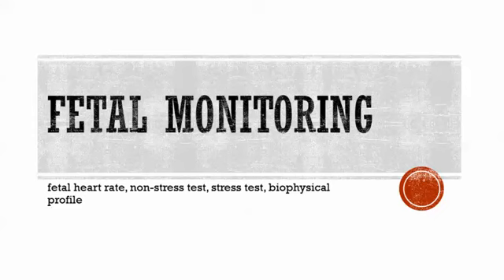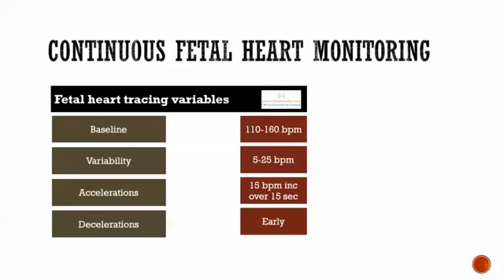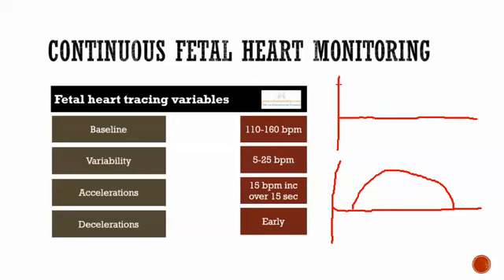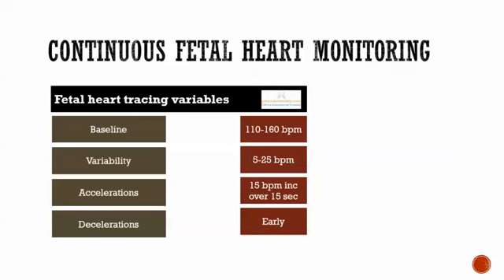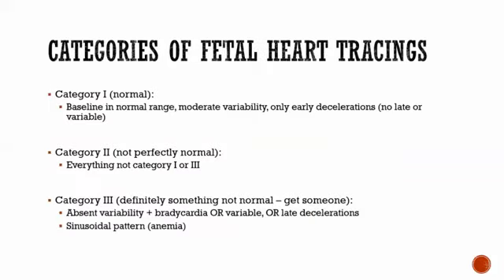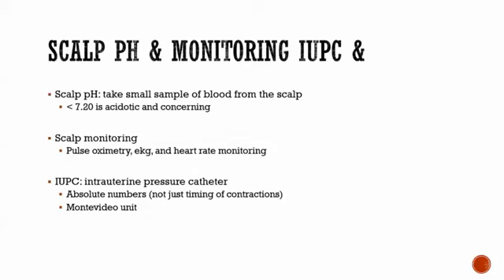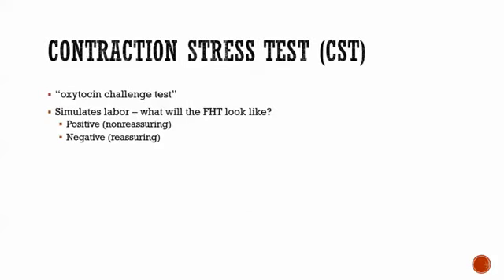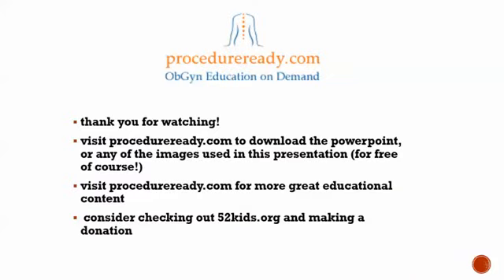obstetrics (6): Fetal monitoring - continuous heart rate, NST, stress test, BPP, more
Fetal monitoring for patients in labor, and general monitoring (NST, BPP) for medical and allied health students.